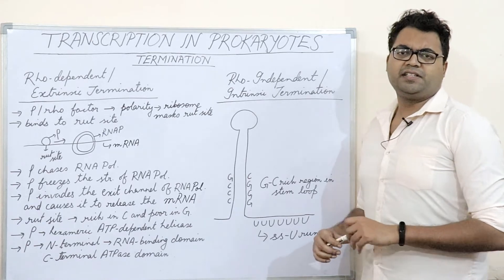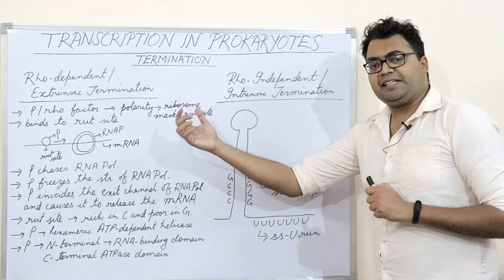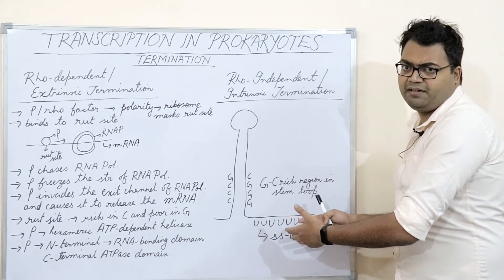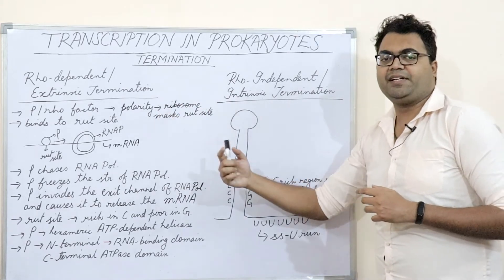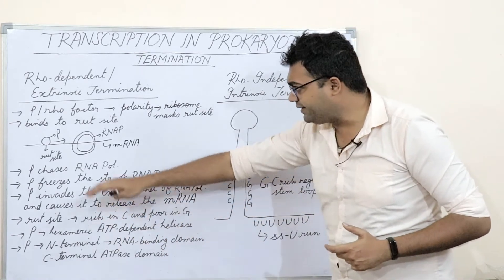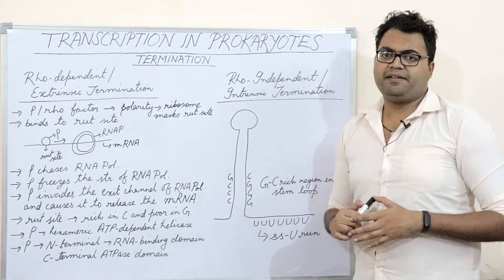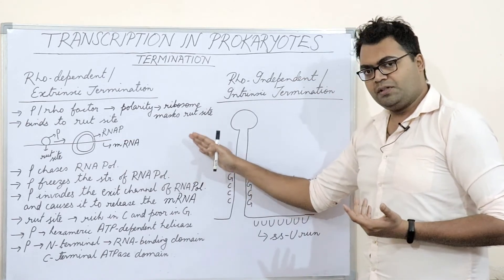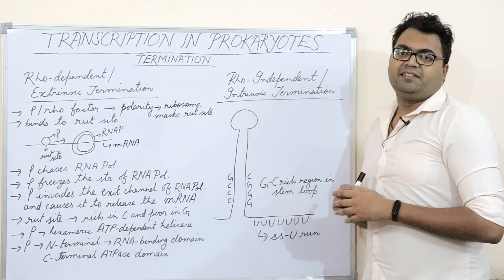Transcription in Prokaryotes - Termination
This is the fourth video in the series of Transcription in Prokaryotes that comprehensively describes the intricate molecular details encompassing the Termination of Transcription in Prokaryotes like E.coli. It deals with the mechanistic features of Rho independent or intrinsic termination and Rho dependent or extrinsic termination via the usage of a hexameric ATP dependent helicase known as rho factor. It also talks deeply about the phenomenon of polarity of polycistronic mRNA in bacteria like E.coli.